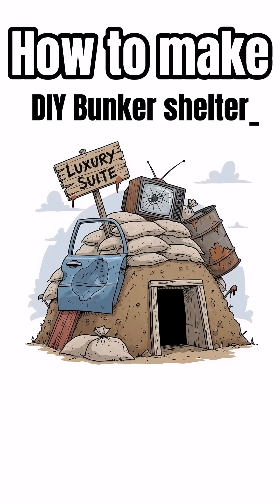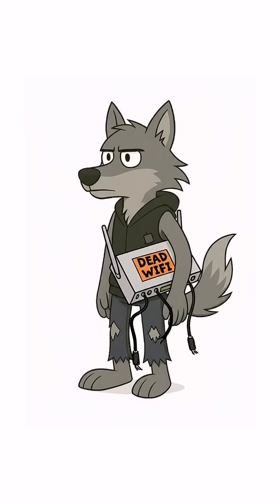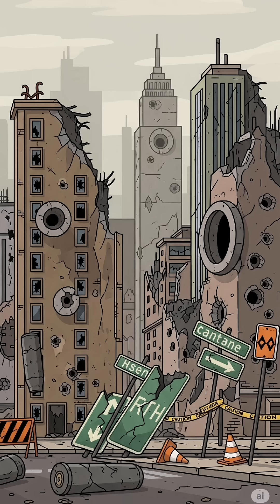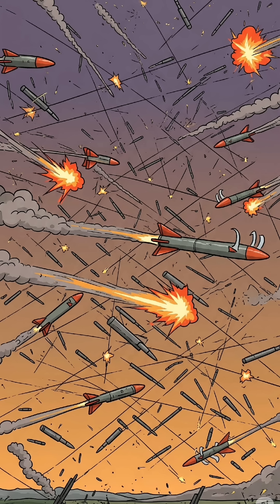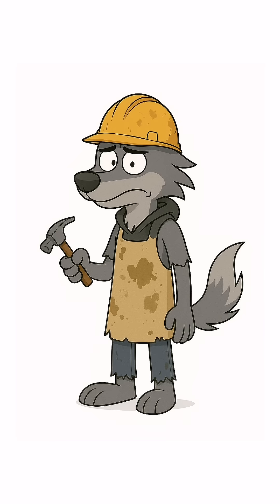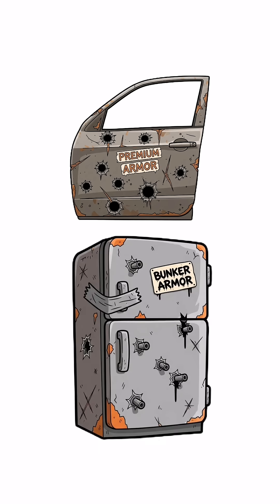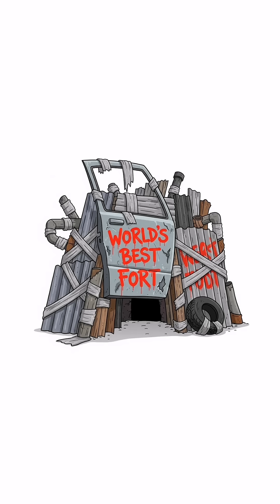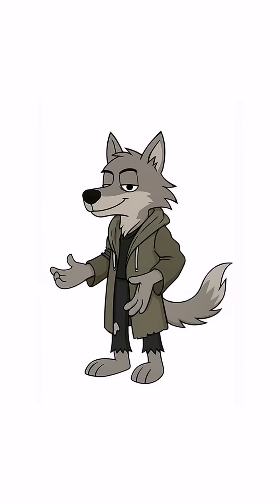How To Make Bunker in World War 3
What if World War 3 happens, and the world had collapsed? Here's how to make a DIY Bunker, using scrap metal and a fridge. No power, no tools—just survival science.

In this World War 3 DIY  Bunker, learn how to turn metal scrap waste into a bunker shelter. Perfect for survivalists, preppers, science fans, and anyone ready for the end of the world.

⚠️ Educational content only. Do not try this without proper safety and supervision.

What you'll learn:

How to make metal scrap into a bunker

⚙️ DIY
🔥 survival
🔥 Survival science
🧪 Primitive chemistry
⚙️ Apocalypse engineering hacks